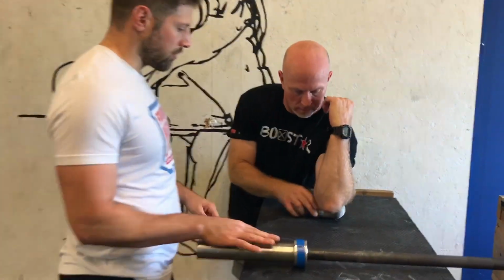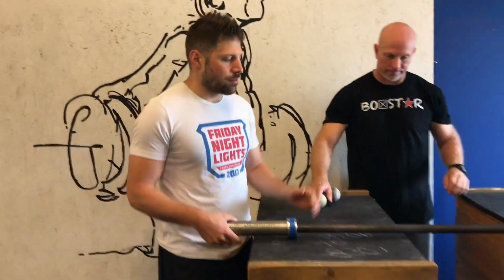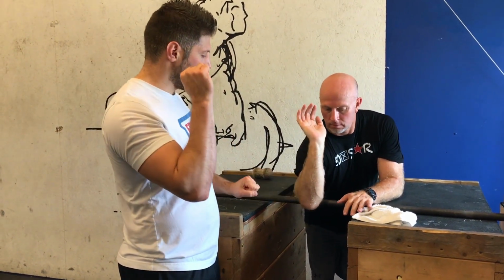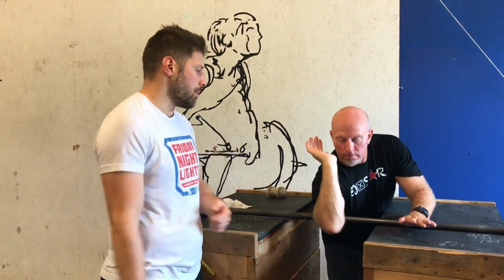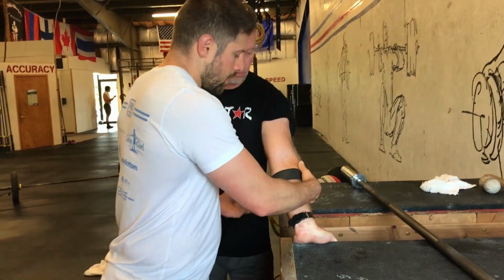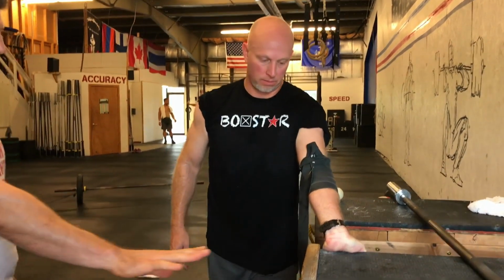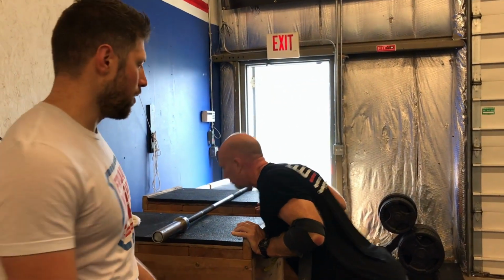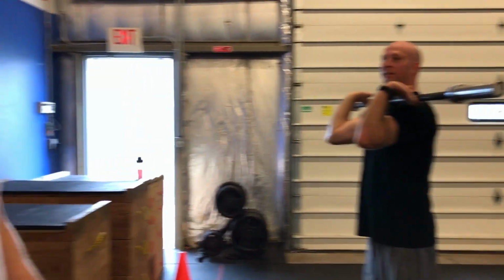FF - Mobility Series - Elbow Pain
This video demonstrates mobility for elbow pain